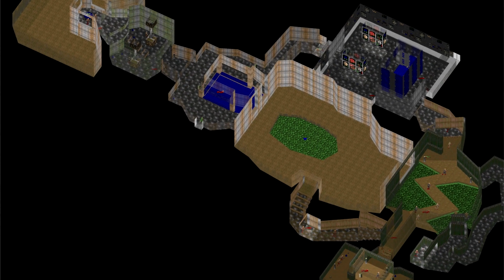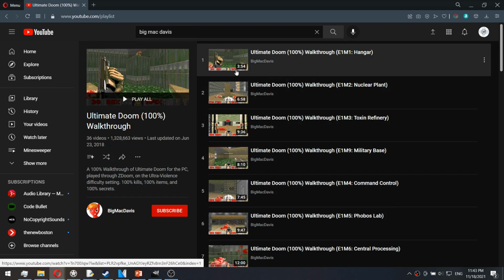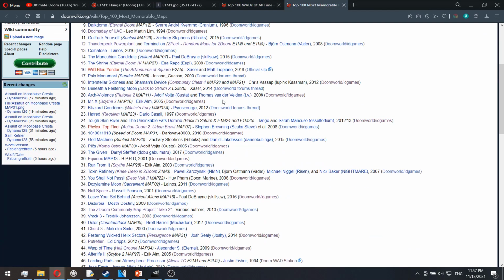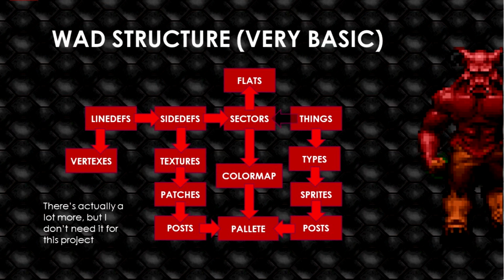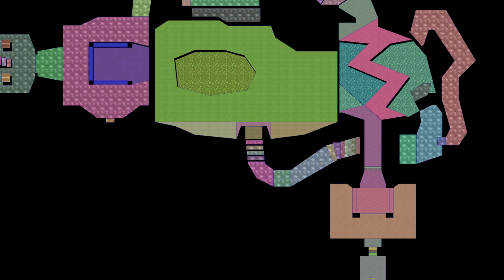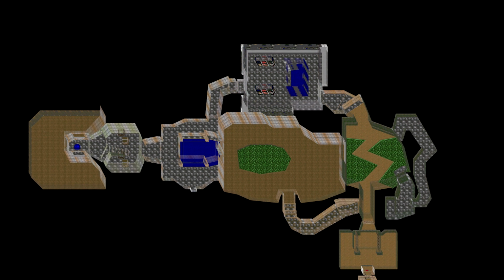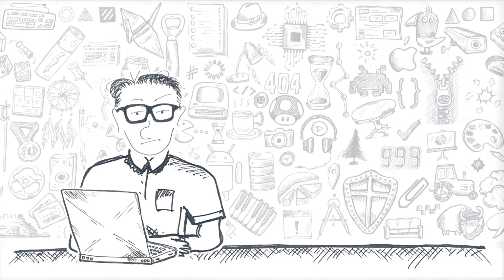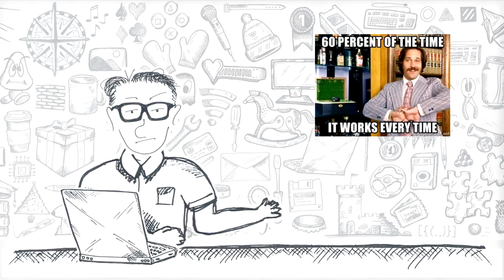Isometric top-down maps from DOOM's WAD files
This video is about classic Doom's WAD files, how they work, and how using Python I created really cool looking isometric top-down views of Doom levels - right from the WAD files.

(9 Gb, huge files warning)